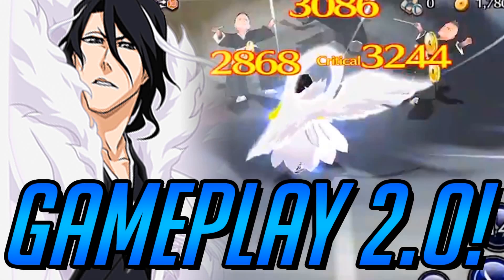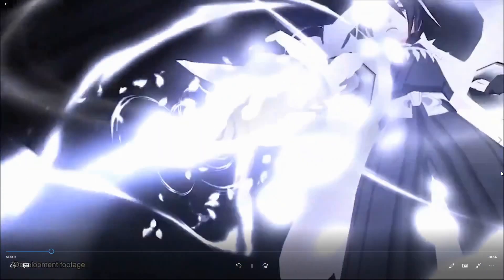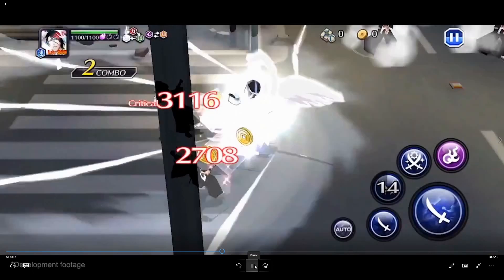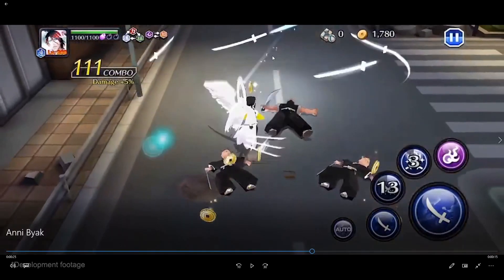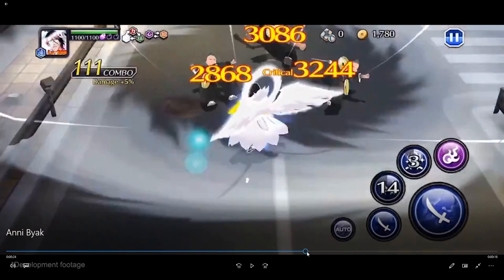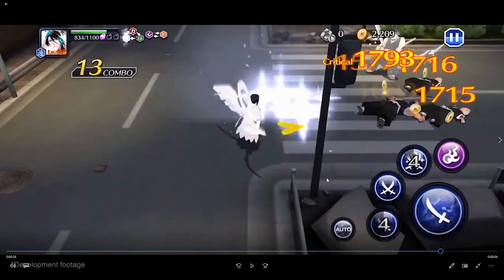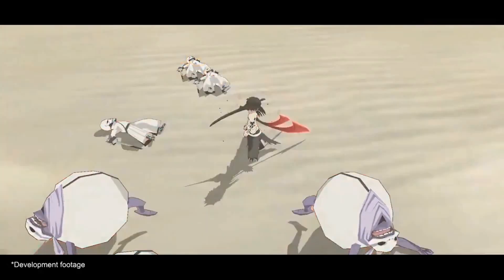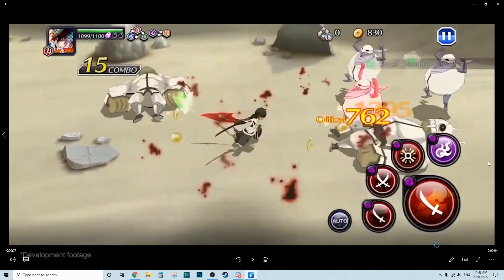5th Anniversary Byakuya is Better Than I Thought! NEW Gameplay! Bleach Brave Souls!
KLab dropped the official 5th Anniversary gameplay for us. This time, they're 6 star maxed with all their skills unlocked. Is there anything new for us to see? Let's find out!